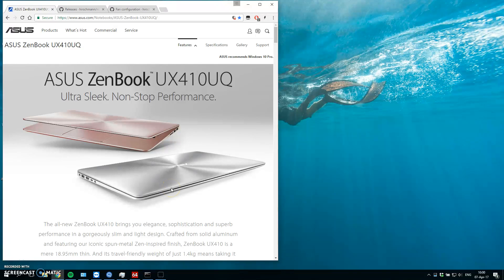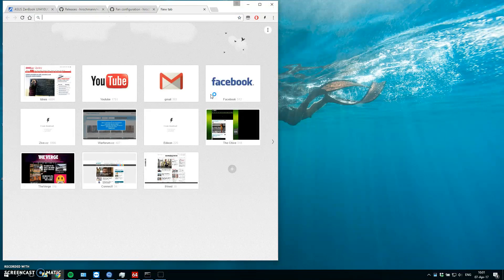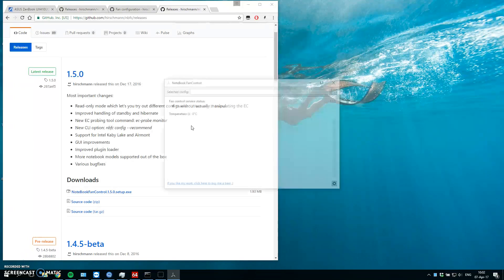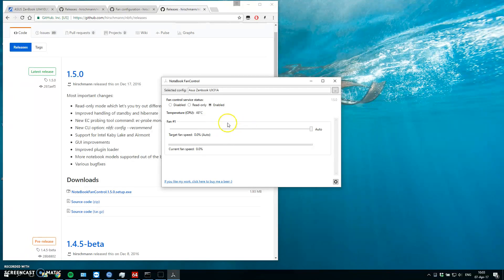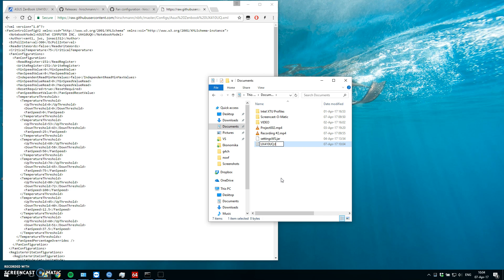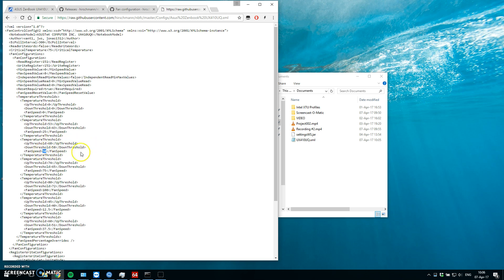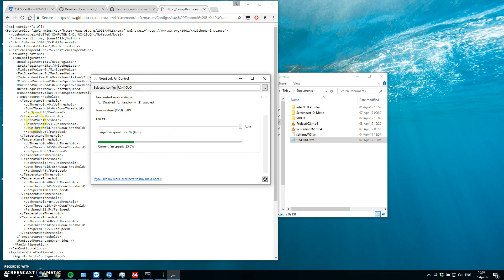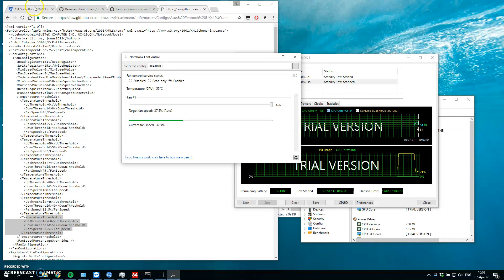Asus UX410UQ Control your fan speed - Complete silence in idle!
It should work for UX410UA and UX410UQ and many other models